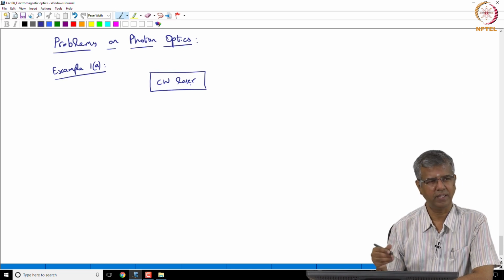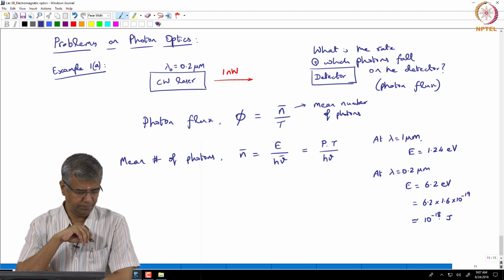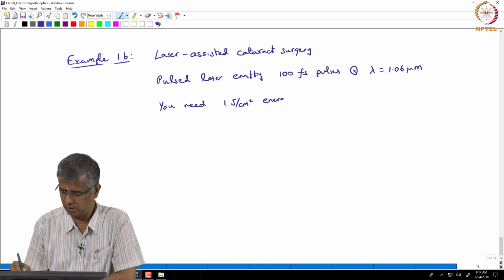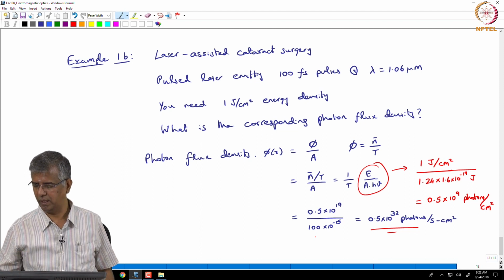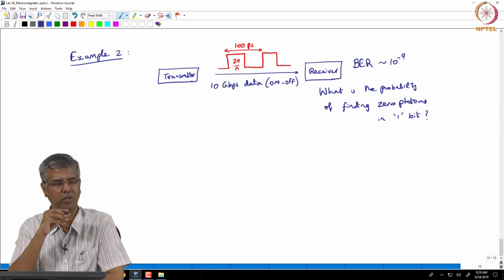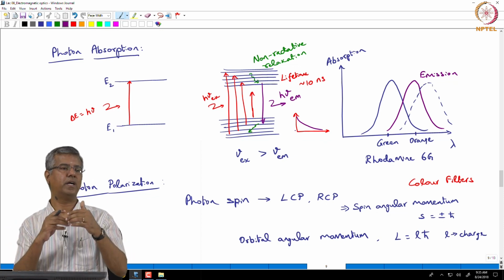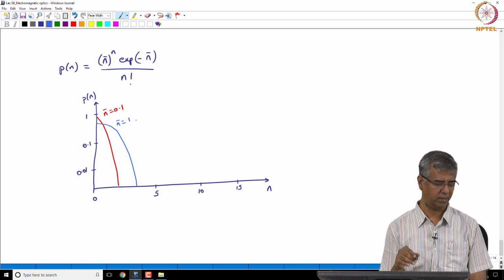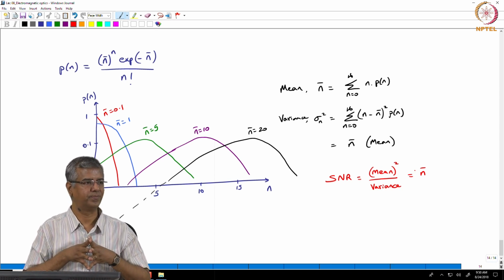Tutorial Photon Optics